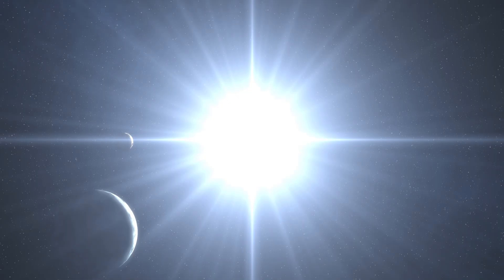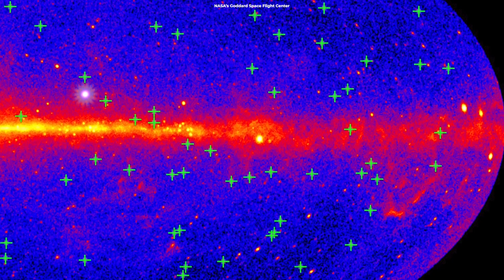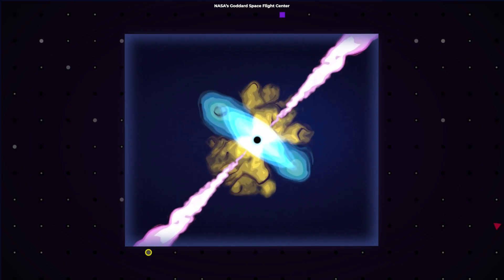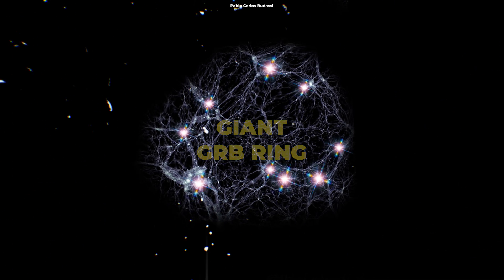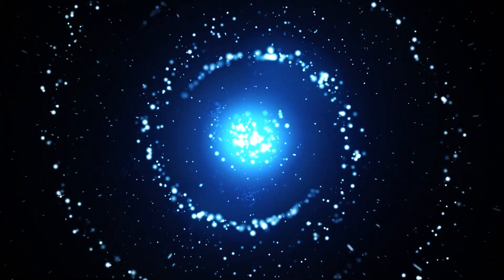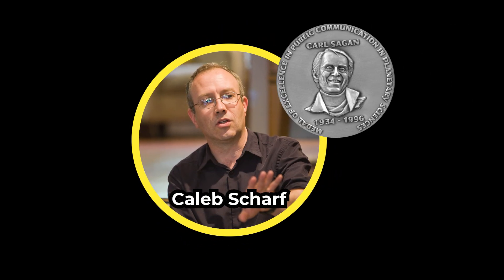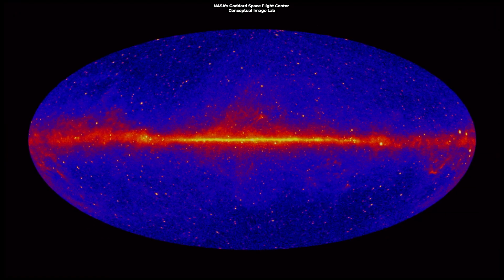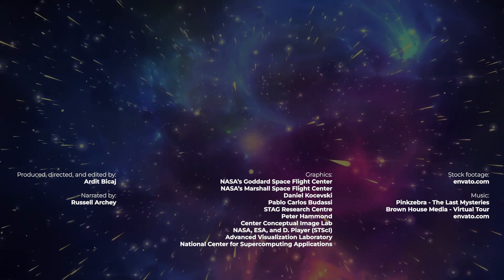Most Powerful Energy Source in the Universe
We're about to dive into the mind-blowing world of gamma-ray bursts and the Giant GRB Ring. Don't worry, no space suit required!

Produced, directed, and edited by:
Ardit Bicaj

Narrated by:
Russell Archey

Graphics:
NASA’s Goddard Space Flight Center
NASA’s Marshall Space Flight Center
Daniel Kocevski
Pablo Carlos Budassi
STAG Research Centre
Peter Hammond
Center Conceptual Image Lab
NASA, ESA, and D. Player (STScI)

A big thank you to our lovely channel members:
Joseph Pacchetti
john roberts
Robbie Kabali
Joe Matz
James
aleyna vvg